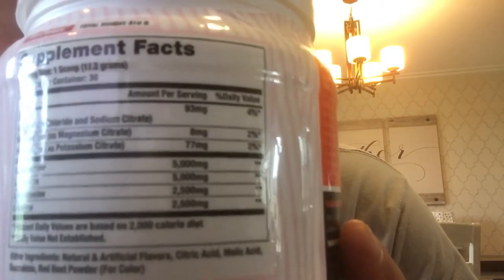Max Effort Muscle Amino Recovery Review - Fruit Punch